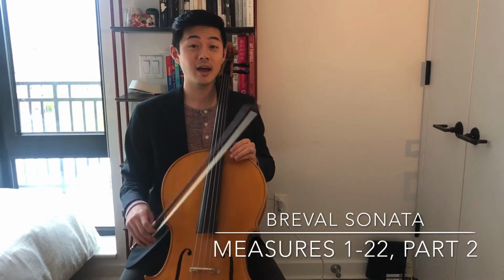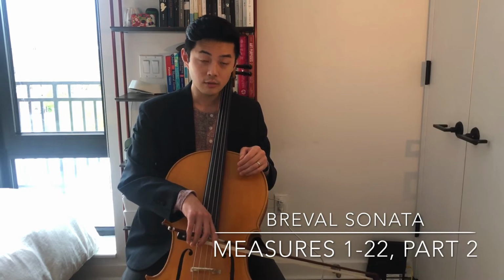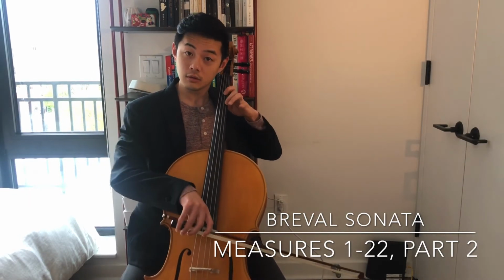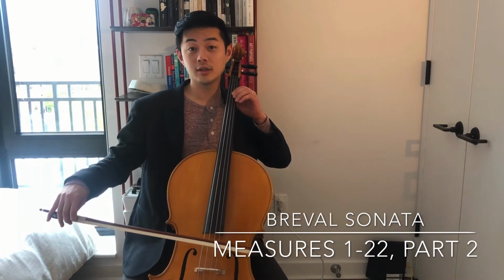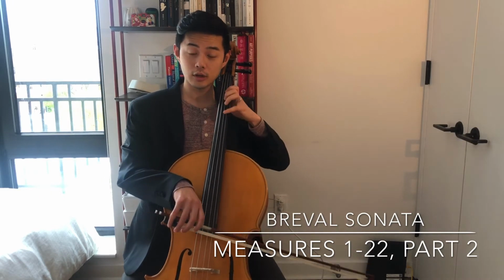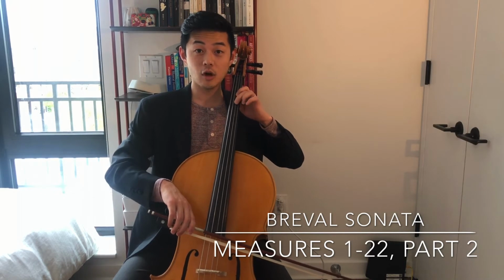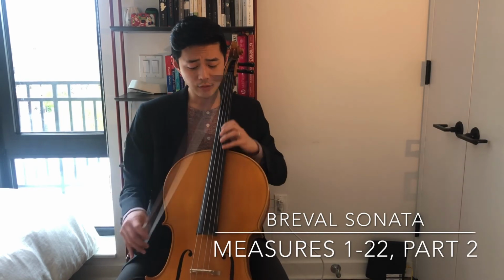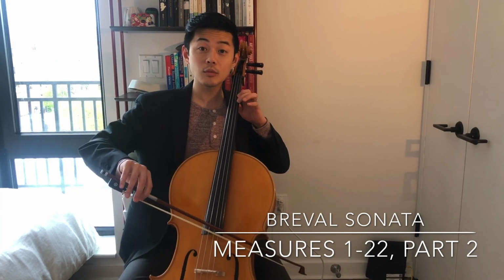How to Play Suzuki Volume 4, #1 Breval Sonata, I. Allegro (Part 2)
chords @ 1:56
trills @ 6:45
trill exercise @ 8:57
dynamics @ 14:00

Although these videos were created to address specific needs for my private students, I am making them public for all to enjoy!

Dr. So Sugiyama

B.A. Columbia University, John Jay National Scholar
M.M. (Master of Music) Manhattan School of Music and Stony Brook University
D.M.A. (Doctorate in Musical Arts) Stony Brook University
Based in NYC

Cellist So Sugiyama has performed and taught extensively throughout the world for the past two decades. Recent engagements have included teaching and performance residencies at the Royal Academy of Music in Aarhus, Denmark, the Manhattan School of Music, Banff Centre in Alberta, Canada, the College-Conservatory of Music at the University of Cincinnati, Avaloch Farm New Music Initiative, Gettysburg College, and the Utah Music Festival and School.

A seasoned performer, Dr. So regularly shares the stage alongside artists such as Nancy Allen, Larry Dutton, Jennifer Frautschi, Tao Lin, Kurt Muroki, Phil Setzer, Rita Sloan, Arnaud Sussmann, Ian Swensen, Naoko Tanaka, Paul Watkins, Carol Wincenc, and Philip and David Ying.

Over the years, Dr. So has been invited to attend many summer festivals as a fellowship recipient, including: the Banff Centre as a Finch Fellow, the Aspen Music Festival as an Orchestral Mentor Fellow and Principal Cellist of the Aspen Philharmonic Orchestra, the Britten-Pears Young Artist Program in England, and twice at the Bowdoin International Music Festival as a Kaplan Fellow and as a member of the fellowship quartet.

Recently, Dr. So completed his doctoral studies in cello performance at Stony Brook University as a full scholarship recipient under the guidance of Paul Watkins, cellist of the Emerson Quartet. During his time at Stony Brook, Dr. So served as the teaching assistant to: the Emerson Quartet, the Graduate Chamber Music Program, and David Finckel, Artist-in-Residence, cellist, and Co-Director of the Chamber Music Society of Lincoln Center. During his teaching tenure, Dr. So taught undergraduate chamber music and played a crucial role in the development of several graduate chamber music intensives/seminars, one of which included the newly formed Emerson String Quartet Institute, a highly selective two-year program devoted to exploring the vast string quartet repertoire and to learning the art of quartet playing.

Dr. So began his musical studies at the age of three and enrolled at the Colburn School of Performing Arts in Los Angeles, CA shortly thereafter. In 2012, he graduated from Columbia University as a John Jay National Scholar with a B.A. in philosophy, while concurrently studying cello with George Neikrug in Boston. Former teachers and mentors include: Paul Watkins, David Finckel, Colin Carr, Richard Aaron, and Brinton Smith.

In the fall of 2019, Dr. So began serving as an artist-in-residence through the Rockefeller Institute of Government, teaching college students and children in the Schenectady, NY community.